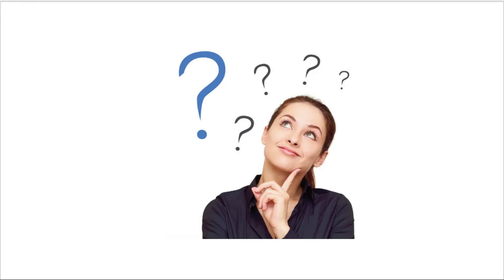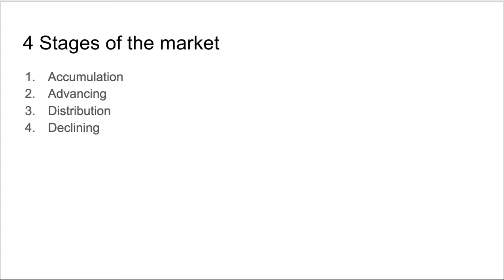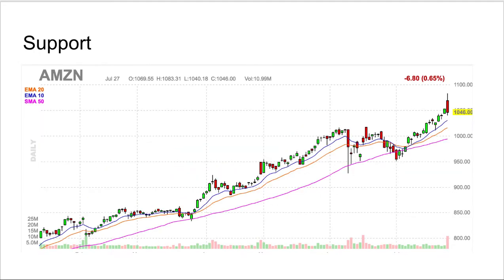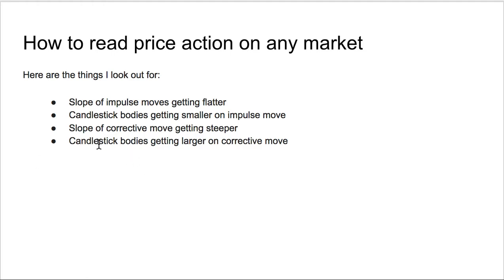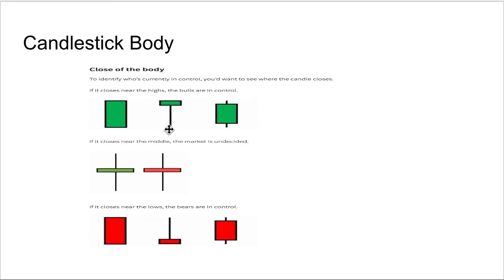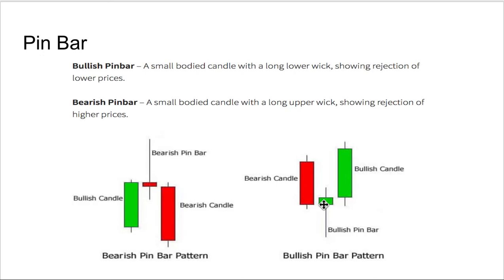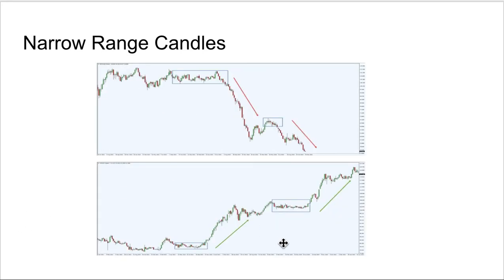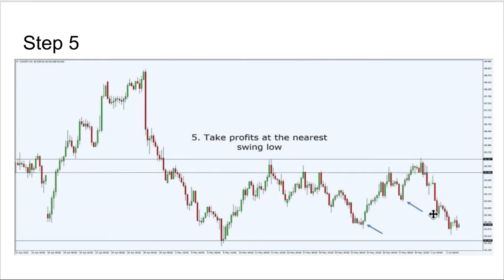The Ultimate Price Action Strategy